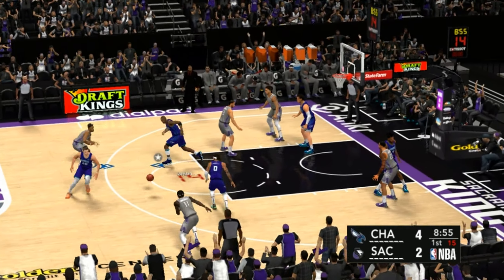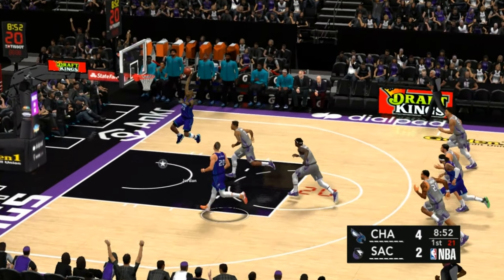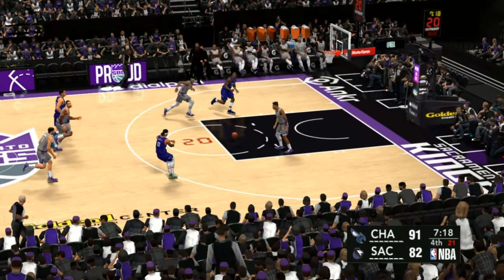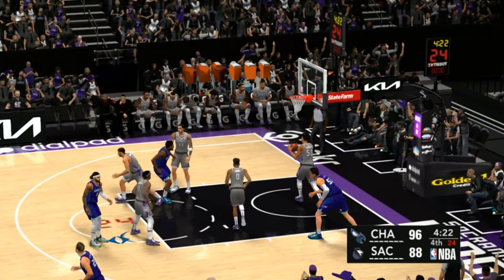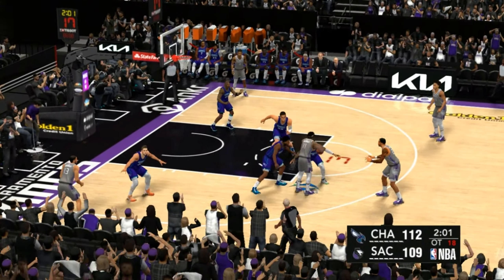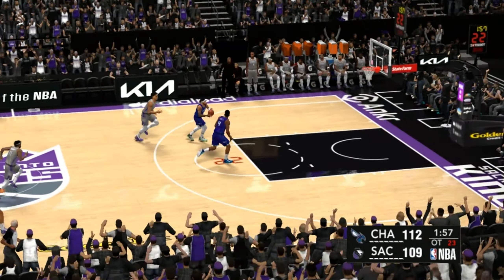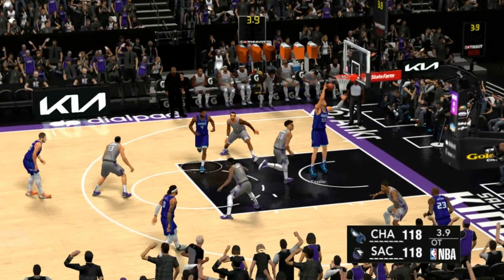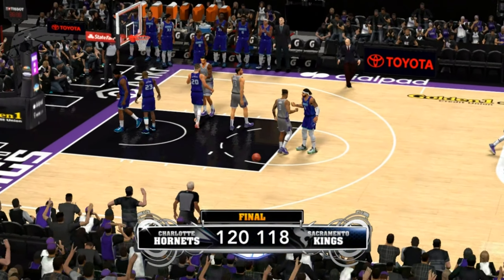D'Angelo Russell 25 PTS, 10 ASTS vs KINGS | JORDAN YEAR